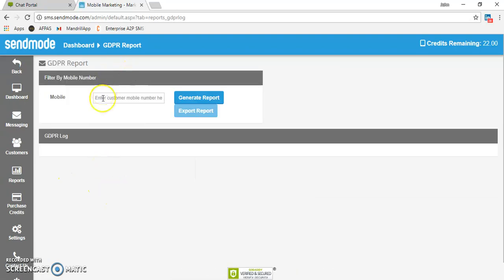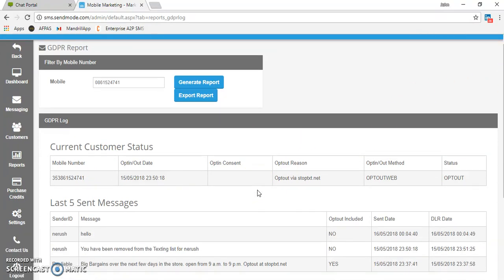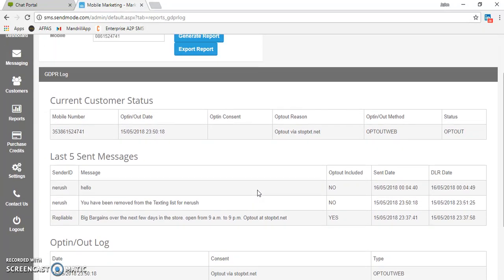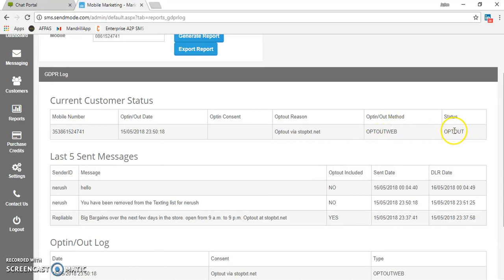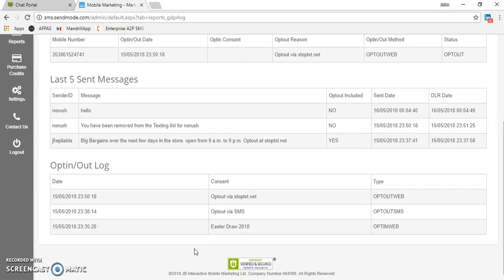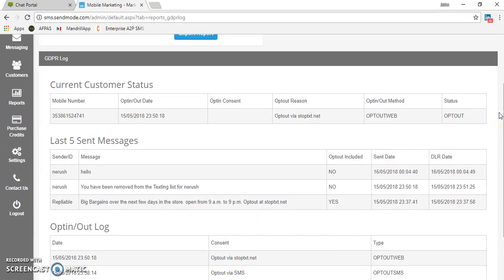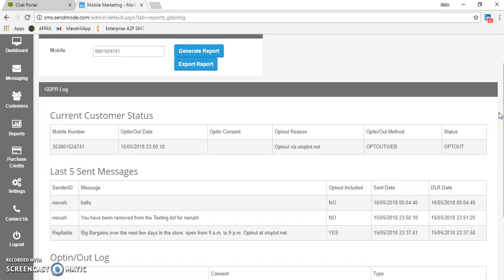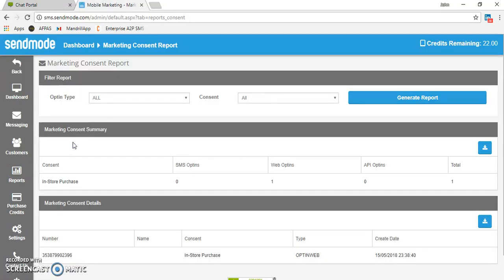GDPR Compliant Bulk SMS Marketing Part 2 GDPR Reports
Sendmode has added a number of features to keep our customers GDPR compliant. This tutorial goes through the GDPR reports available to our customers, especially relevant for data access requests.